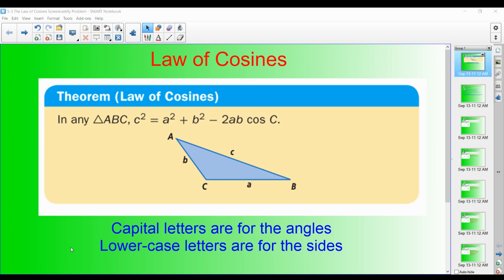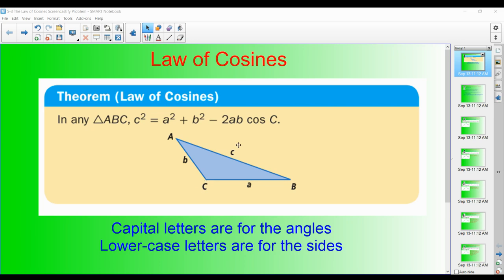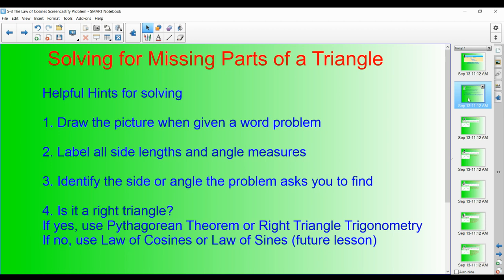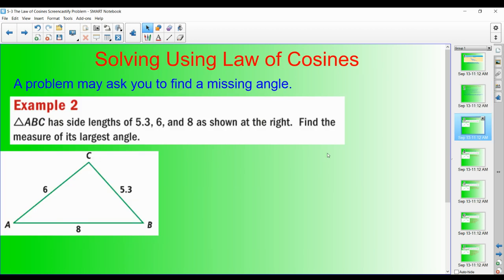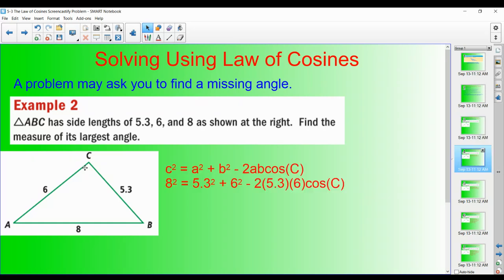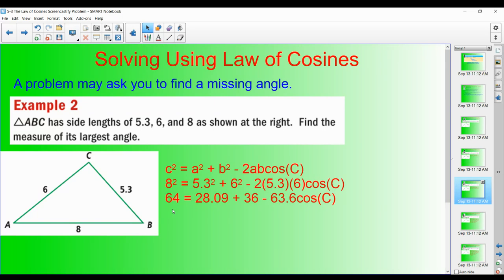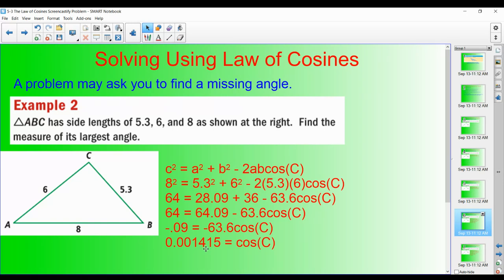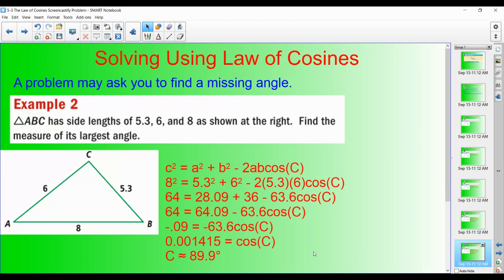Law of Cosines